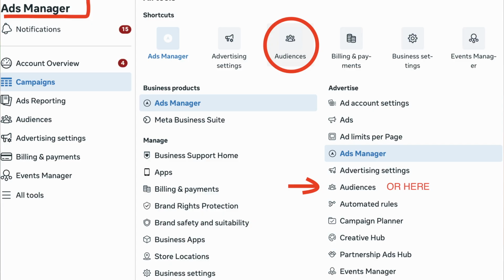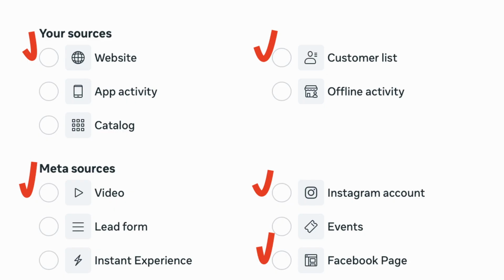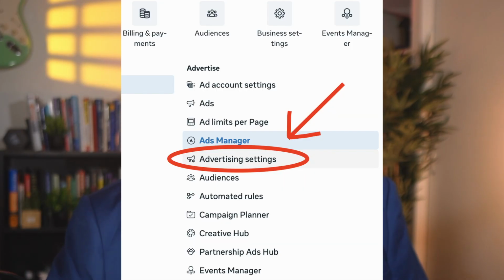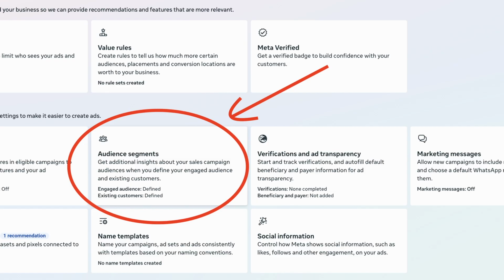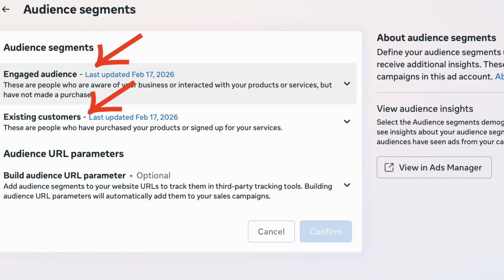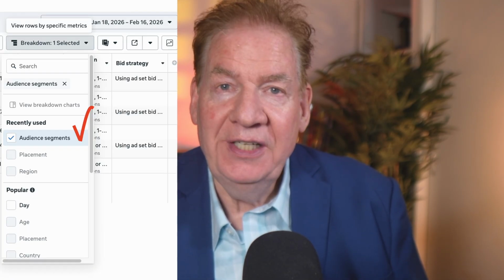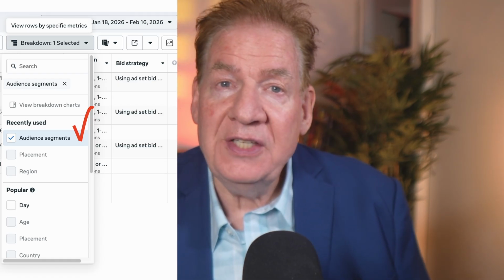The Facebook Ads Audience Mistake Costing You Thousands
or chaosmap.com (agency)

If you’re running Facebook ads and want better leads without increasing your budget, this video will show you how to properly structure and segment your Facebook ad audiences.

You’ll learn:
• How to create custom audiences inside Facebook Ads Manager
• The difference between engaged audiences and existing customers
• Why audience segmentation improves optimization
• How to use the Breakdown feature to analyze audience performance

Meta’s optimization system performs best when it receives high-quality, clearly segmented data. In this tutorial, I’ll walk you step-by-step through building, structuring, and reviewing your audiences so you can make smarter decisions and improve lead quality.

Whether you’re a beginner, entrepreneur, coach, or consultant running Facebook ads, this is a foundational skill for better results.